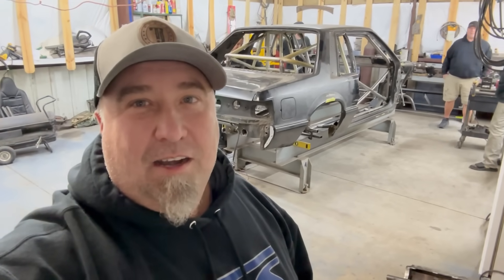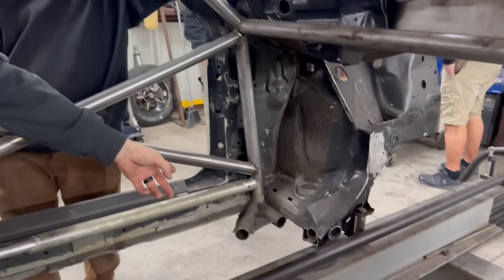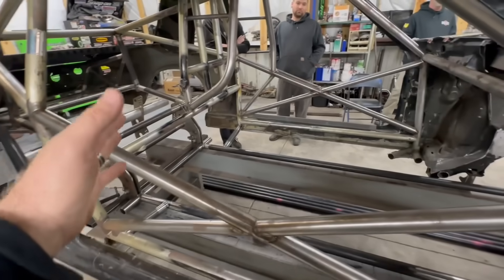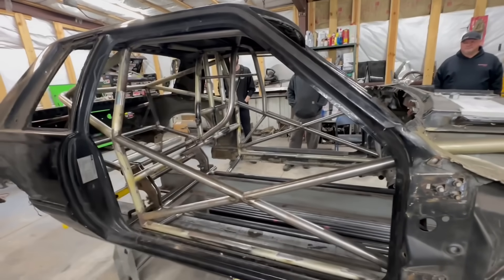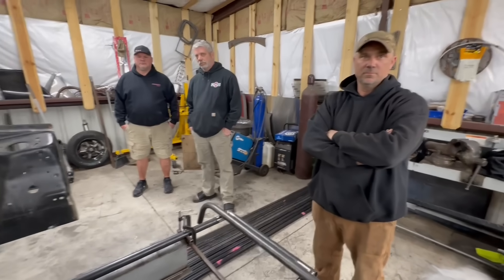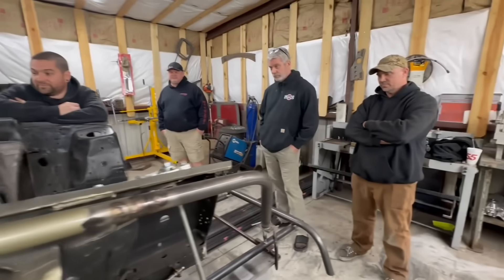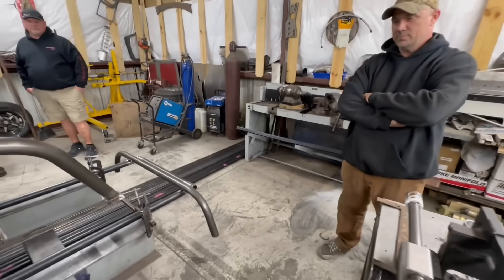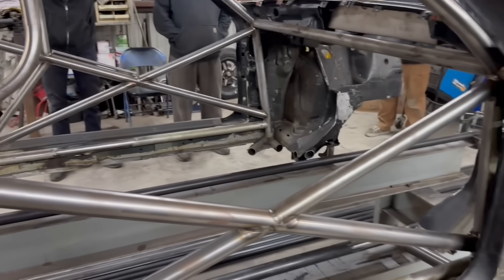Turbo John Mustang Update....... Ya'll ain't gonna believe this!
The new mustang is coming to life and getting closer and closer! Check this bad boy out. Uncle Mike is putting in work on this thing and it is gonna be unreal! Wow. Ya'll aint gonna believe this. The boosted big block in this thing should be very radical.